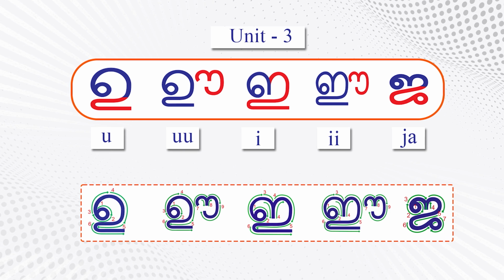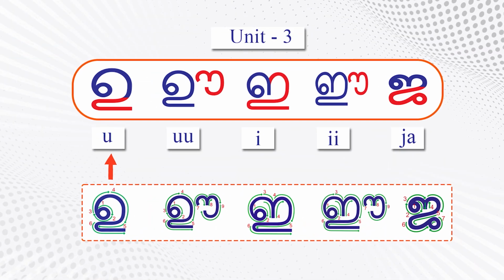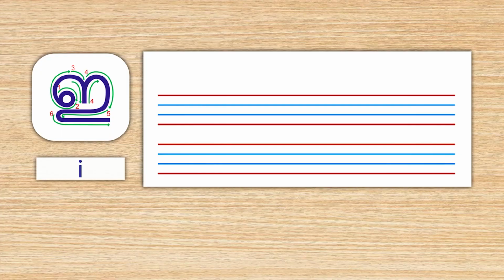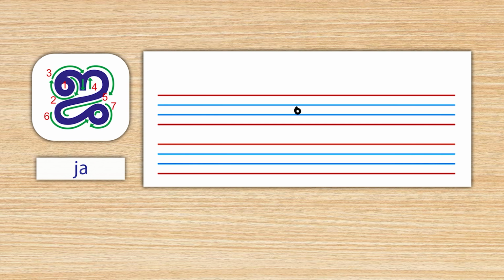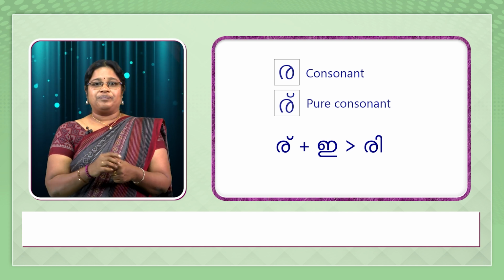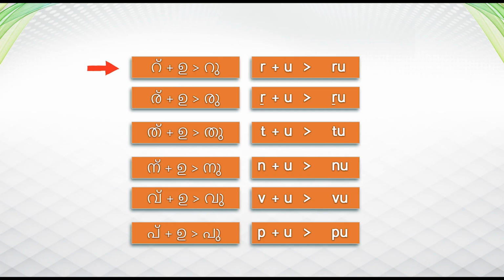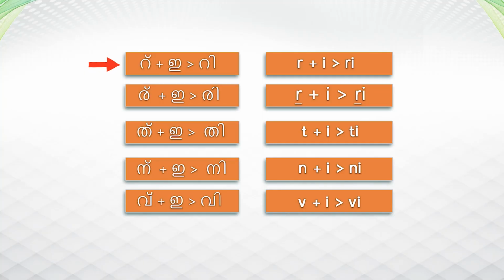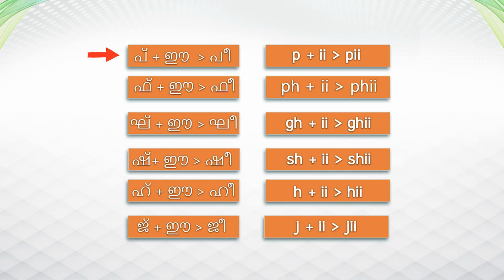Video lecture 8: Malayalam alphabets unit 3